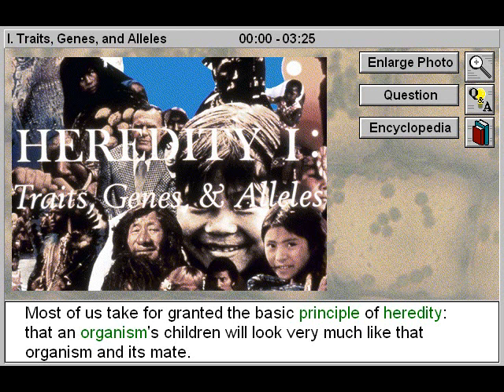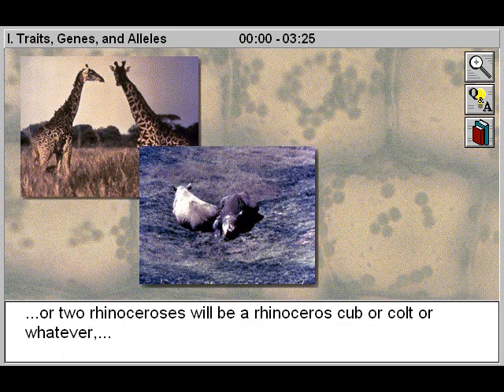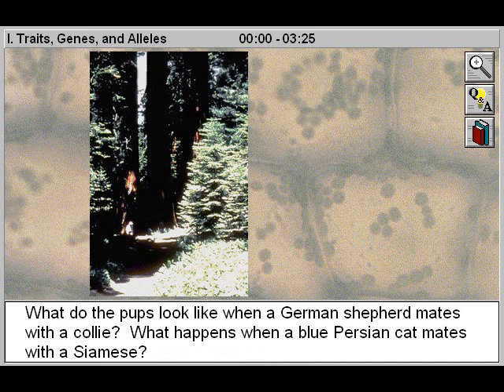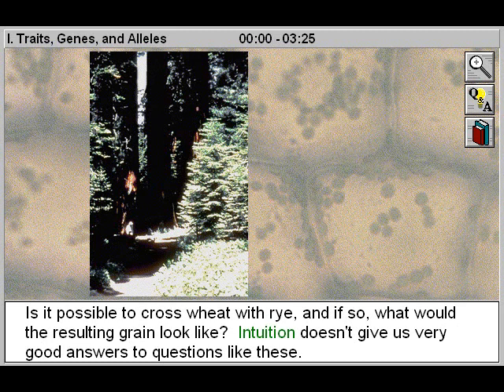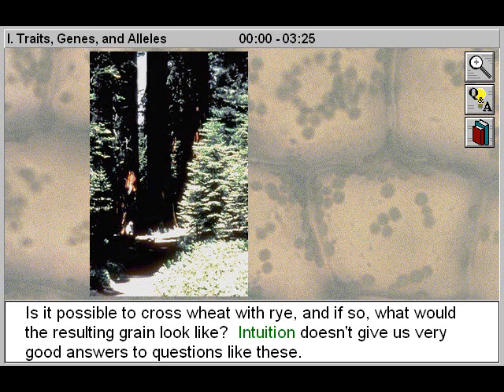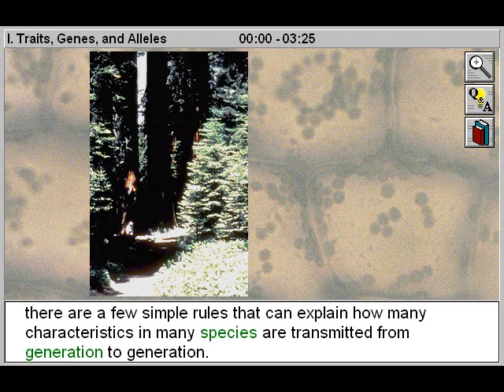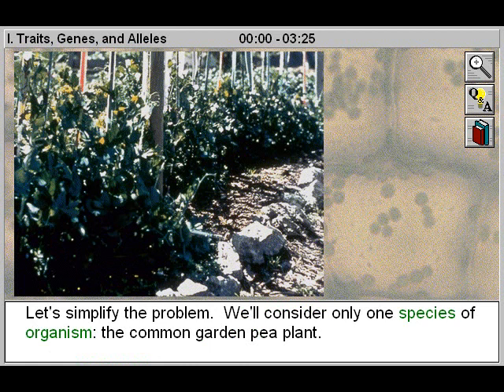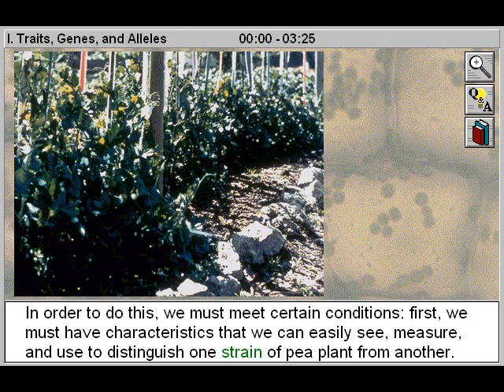Biology: Heredity: Traits, Genes and Alleles Part 1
- This educational biology video will assist biology students to study and look at Mendels principles and see how they apply to an experiment to show how traits are passed to offspring, using short and tall peas.